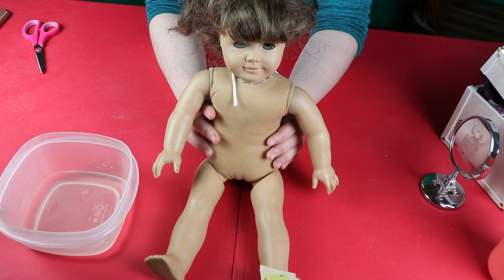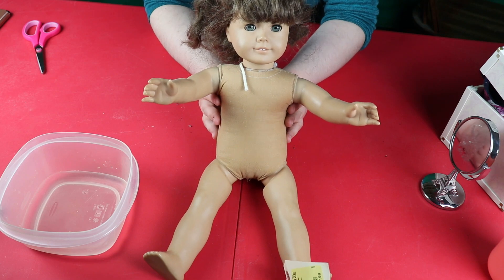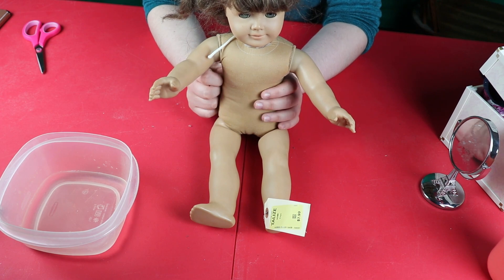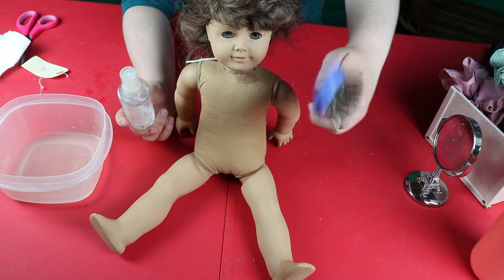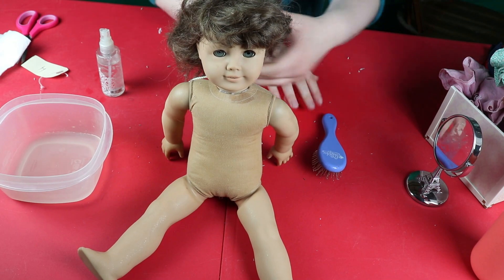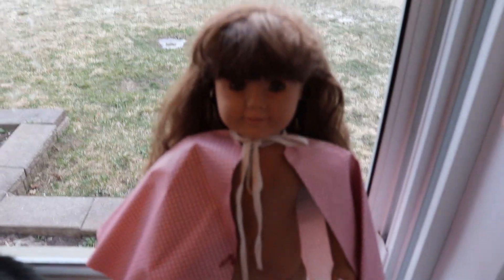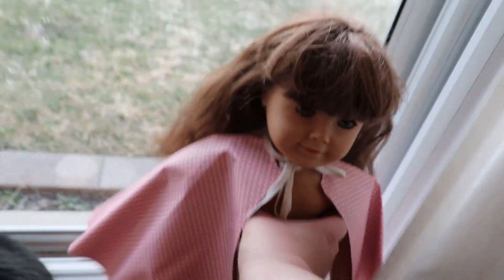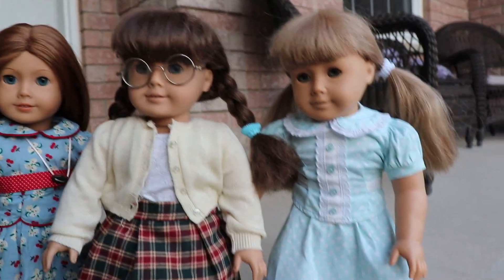FINDING AN AMERICAN GIRL AT A THRIFT STORE - Fixing up a Pleasent Company Molly - MY DREAM DOLL! :)